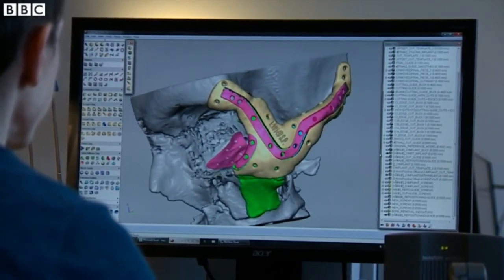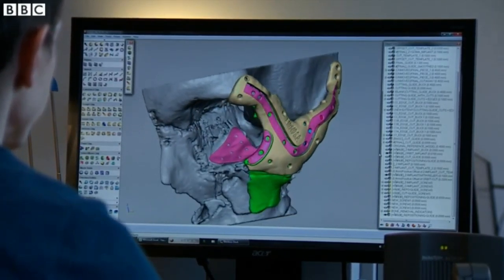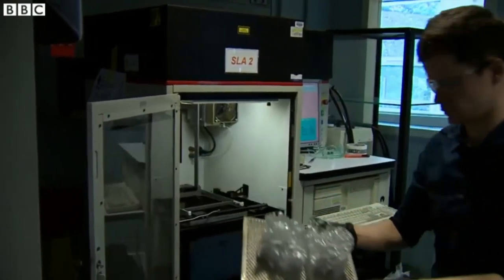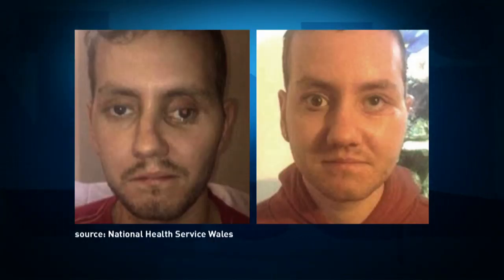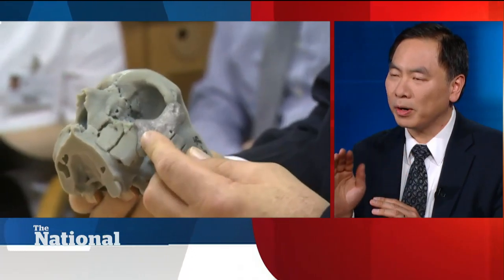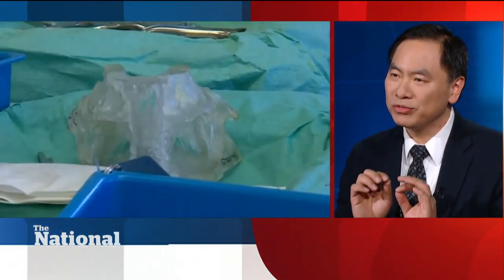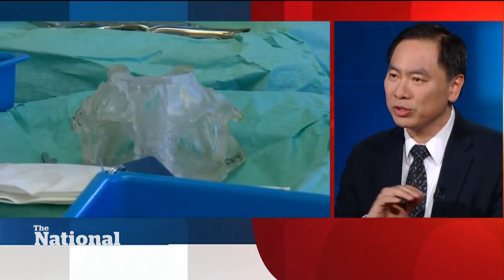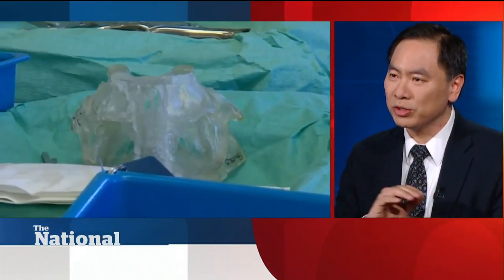Face reconstructed using 3D printed parts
A man in the U.K. has had a remarkable surgery, his face has been reconstructed using 3D printed parts.